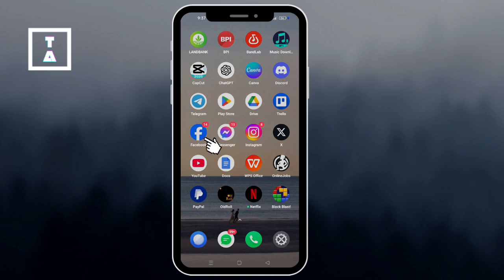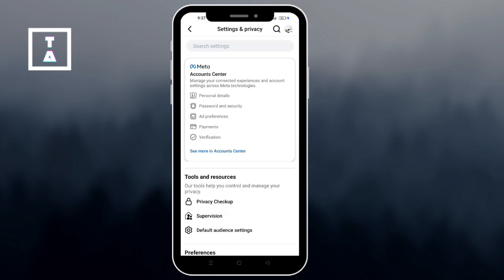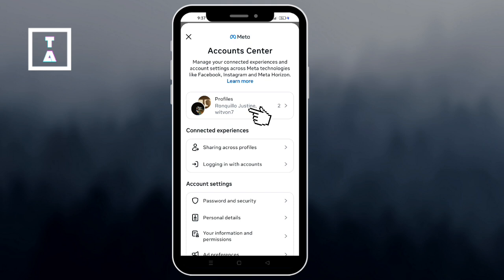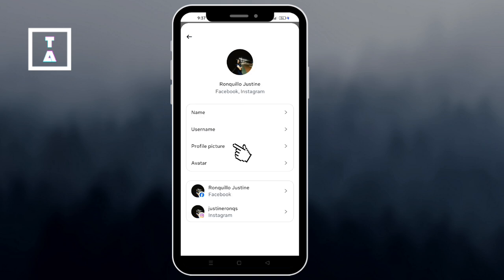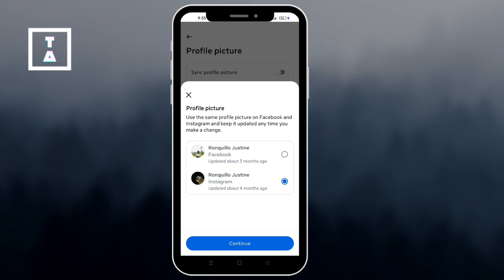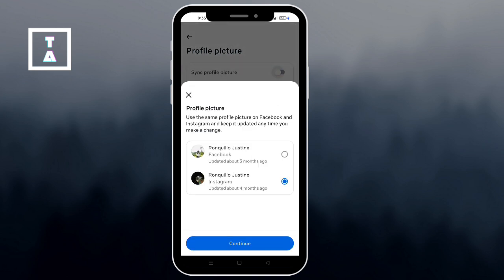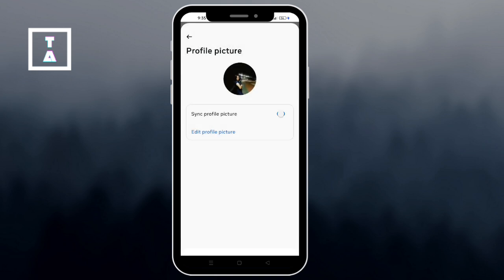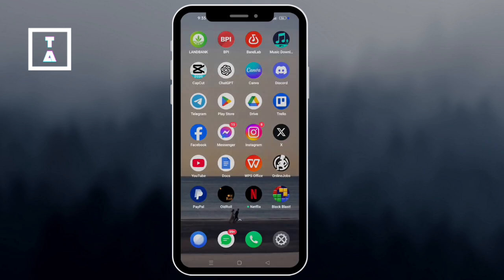How to Use Different Profile Pictures on Facebook and Instagram in SECONDS!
Want to have separate profile pictures for Facebook and Instagram? In this tutorial, we’ll show you how to set different profile pictures on Facebook and Instagram even if your accounts are linked. Whether you prefer a unique look for each platform or just want to update them individually, this step-by-step guide makes it easy.

📌 What You'll Learn:
✔️ How to change your profile picture on Facebook without affecting Instagram
✔️ How to set a different Instagram profile picture while keeping your Facebook photo the same
✔️ Fix issues if profile pictures sync automatically
✔️ Adjust settings to prevent automatic updates

Enjoy a personalized look on both platforms with these simple steps!